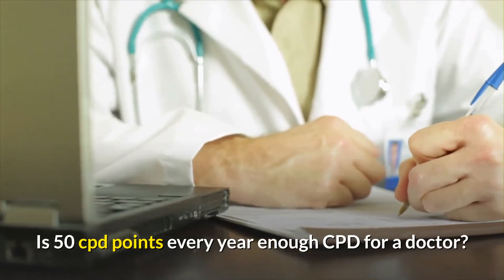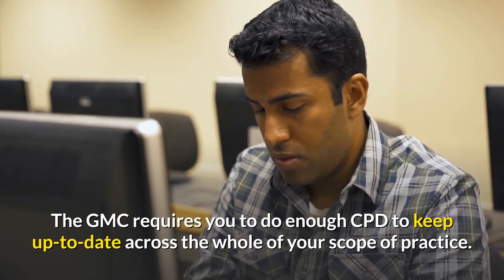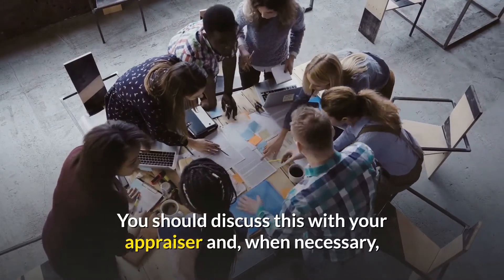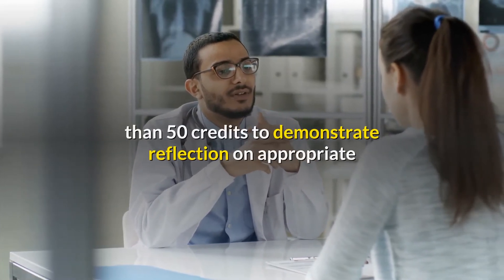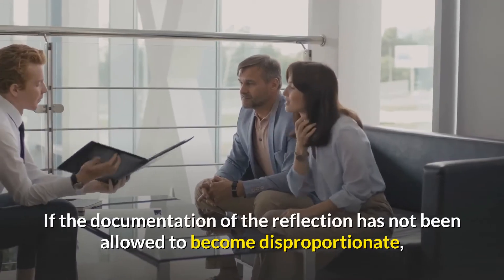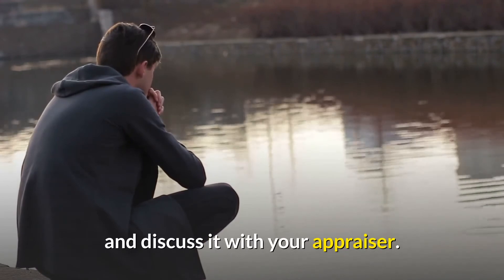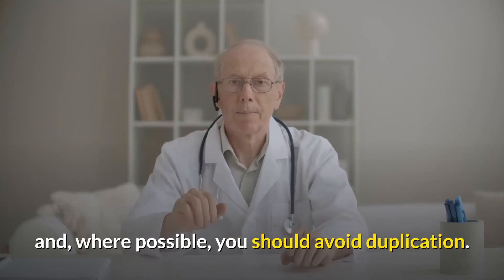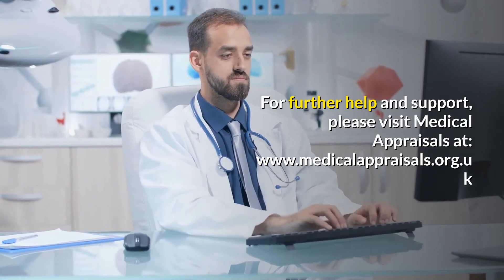Is 50 CPD Points Enough Annually? 🎯 | GMC Annual Return | Medical Appraisals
👋 Welcome:
Welcome to Medical Appraisals! In this video, we’ll address a critical question for doctors: "Is 50 CPD points enough annually?" Continuous Professional Development (CPD) is essential for keeping your medical practice up to date, and meeting the GMC’s annual return requirements. We'll break down what you need to know about CPD points and their importance for revalidation.

🔍 What you can expect in this video:
This video provides an in-depth look at the GMC's CPD requirements, focusing on whether 50 CPD points are sufficient to meet the annual standards for doctors in the UK. You’ll learn about how CPD points are calculated, the types of activities that count towards them, and whether the number alone guarantees revalidation success.

🎯 Why watch:
If you’re a doctor preparing for your GMC annual return, understanding the requirements for CPD points is crucial. By watching this video, you’ll gain insights into how to strategically accumulate CPD points, ensure you meet the annual requirements, and avoid any pitfalls during your appraisal. With guidance from Professor Rehan Kazi, you’ll have the knowledge to confidently manage your CPD and appraisal process.

👍 If you find our content helpful:
Your support helps us continue to create valuable resources for healthcare professionals.

🌟 We are dedicated to helping healthcare professionals navigate their appraisals and achieve successful revalidation.